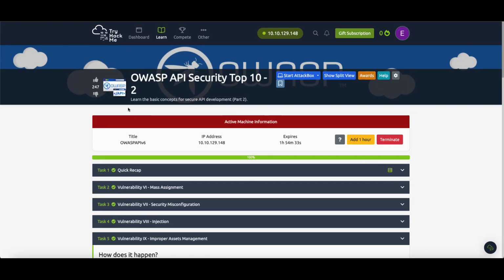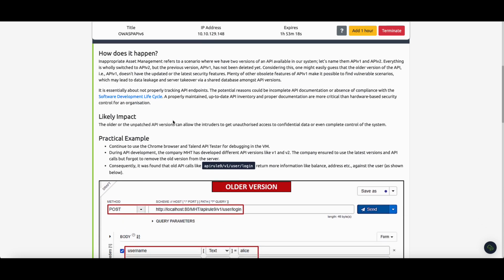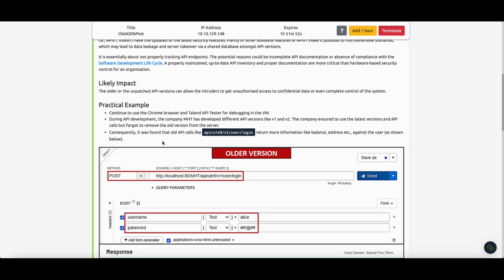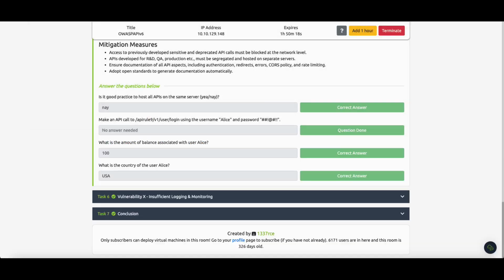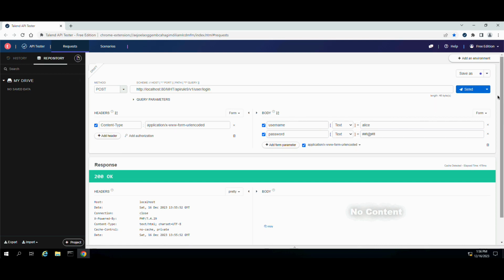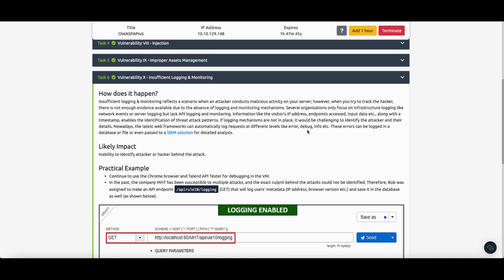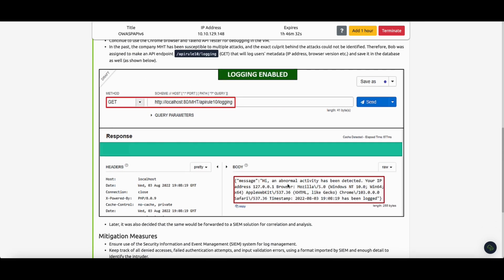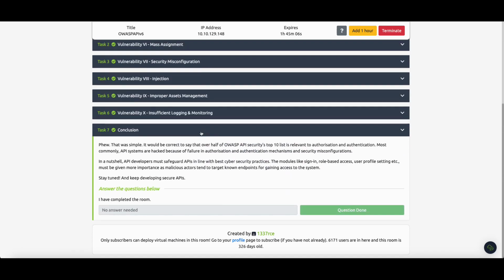TryHackMe | Security Engineer | OWASP API Security Top 10 - 2 PART 2 / NEW /